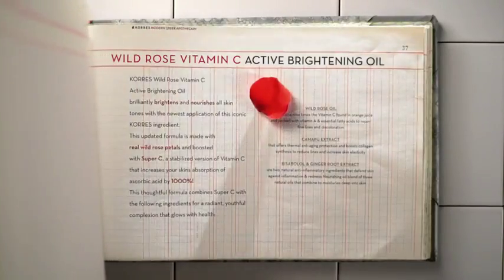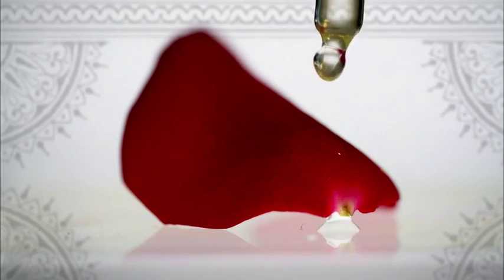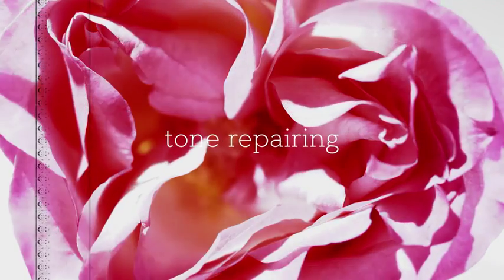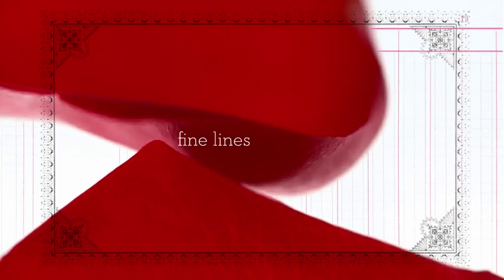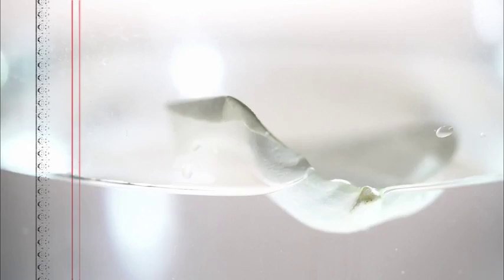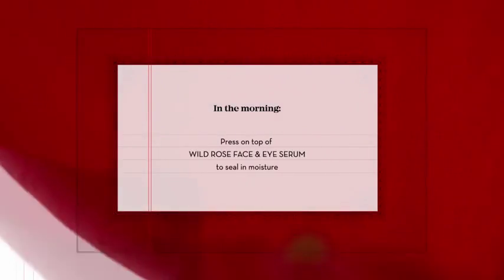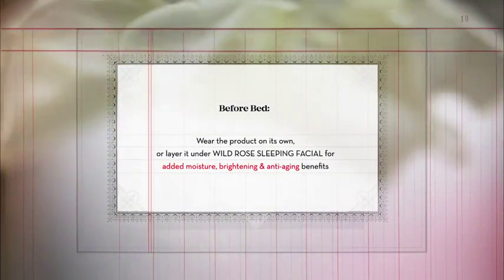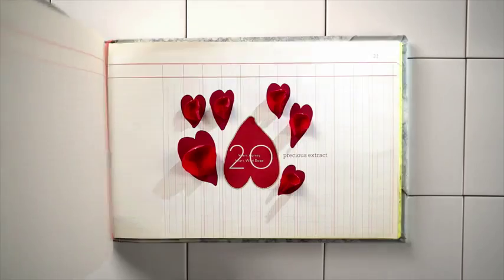Korres 20th Anniversary Addition To The Wild Rose Range: High Concentrate Vitamin C Oil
Korres is celebrating 20 years of Wild Rose by creating an High Concentrate Vitamin C Oil. This innovative anniversary addition to the Korres Wild Rose range pays homage to the legendary wild rose oil ingredient that started it all 20 years agois a powerful brightening oil infused with real rose petals.